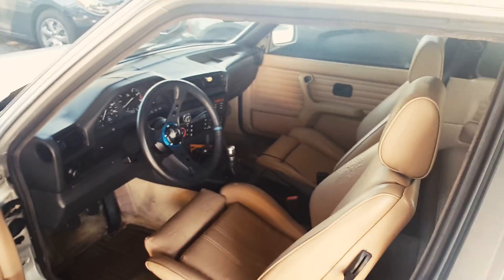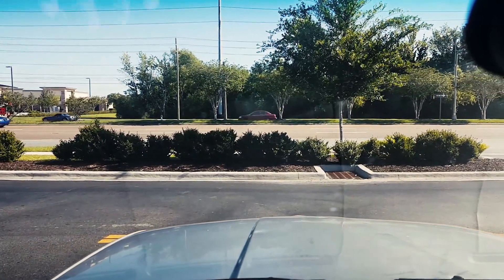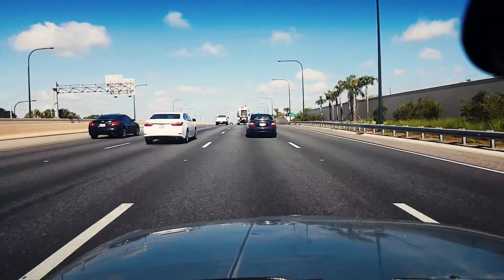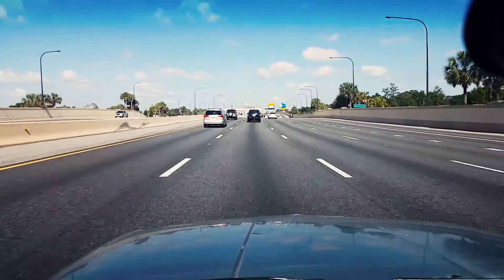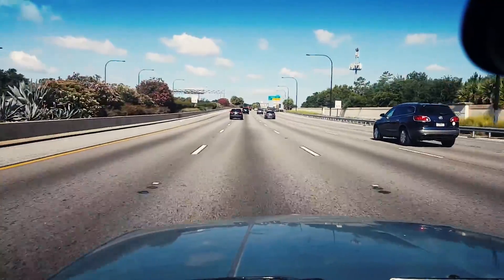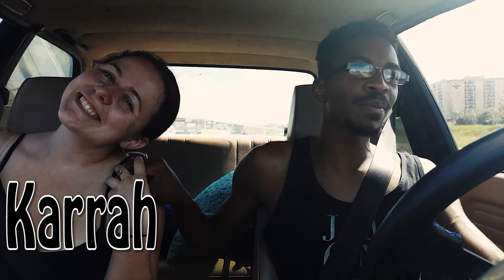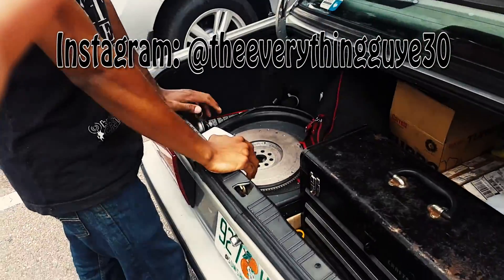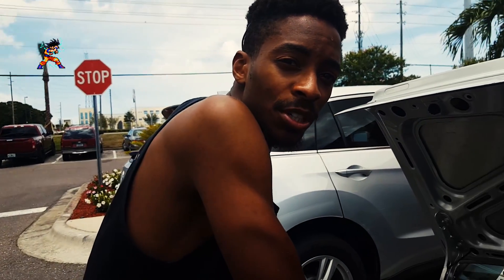Intro to the car world: E30 M42 Turbo Build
Hey everyone welcome to my first video for my e30 m42 turbo build. I wanted to give a video explaining my whole project. Updates to the project will becoming soon you can follow the most recent updates on Instagram.

Build Specs:
1991 BMW 318is

Engine:
Stock M42
Forged Crank (stock)
Cast Iron Block
Sodium Filled Valves (stock)
Cop Conversion
K&N Drop-in Air Filter
E30 M42 Headers to 3 inch exhaust to turbo muffler

Drivetrain:
G240 Gearbox (stock)
3.91 LSD Differential
Stainless Steel Brake lines (Dot 4 Brake Fluid)

Suspension:
Bilstein Front & Rear Struts
H&R OE Sport Springs
XXR 522 205/55/15
Racing Dynamics Rear Strut Bar
Ireland Engineering Front and Rear Adjustable Sway Bars
Ultra Racing Front Strut Bar
Powerflex Polyurethane Bushings All Around